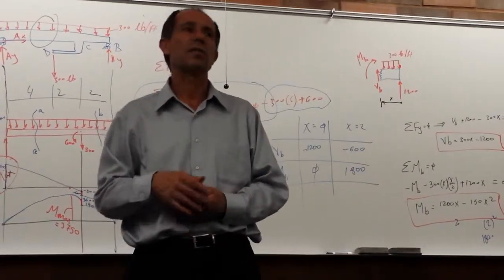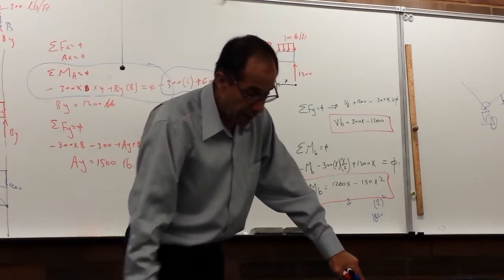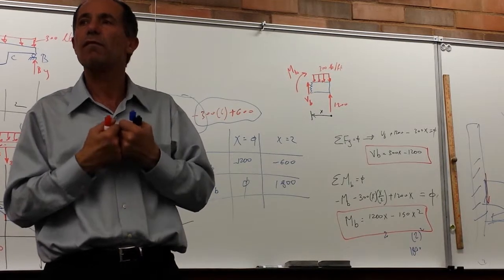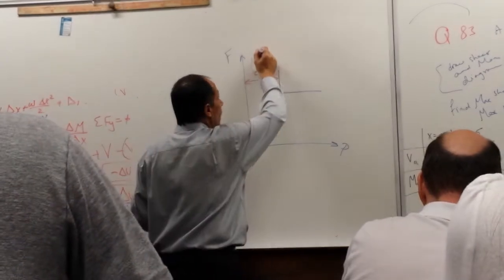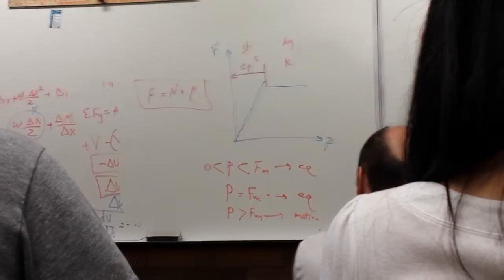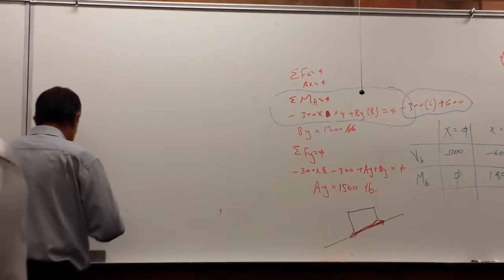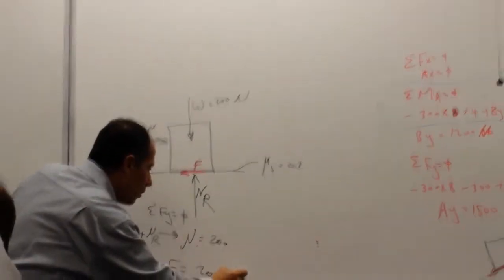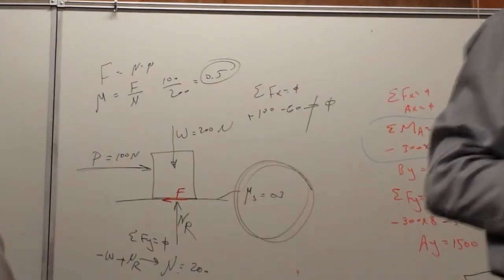03032014 2 of 2